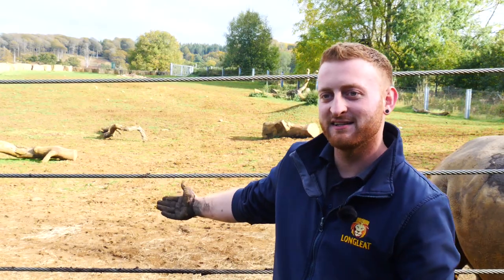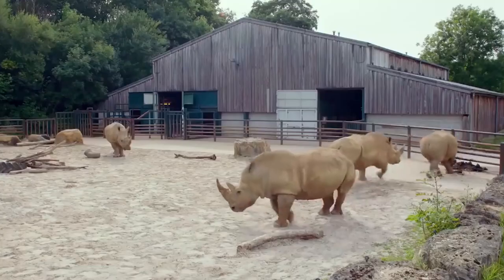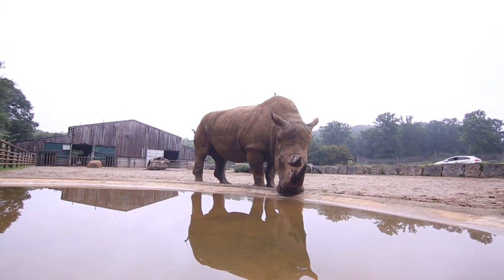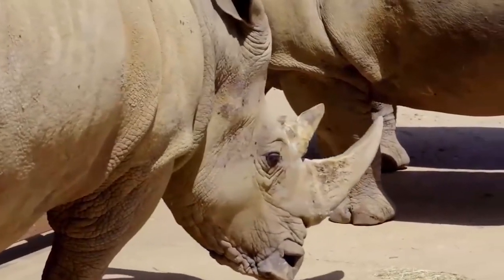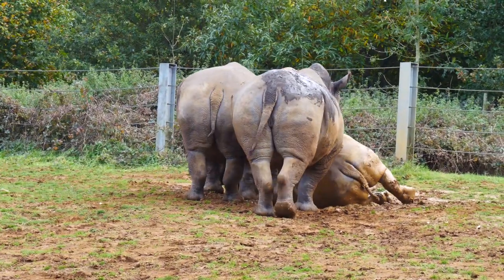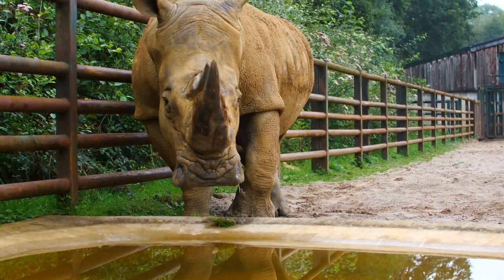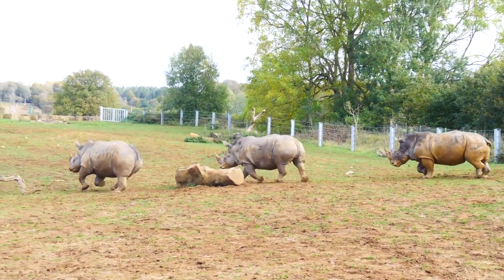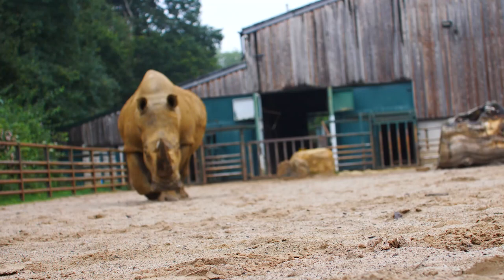Rhino Fact File